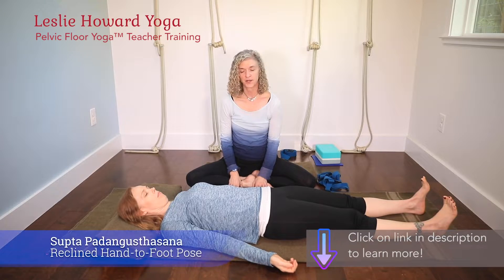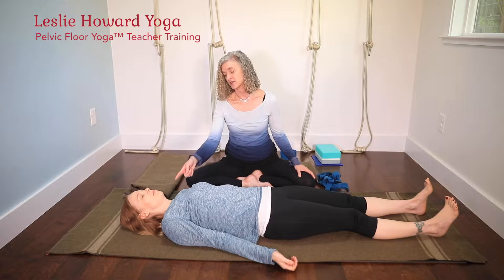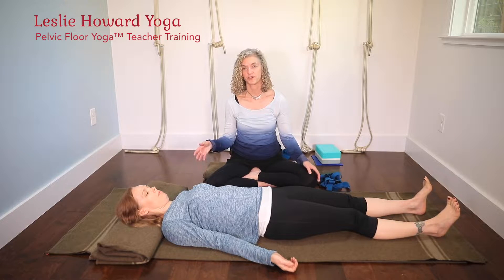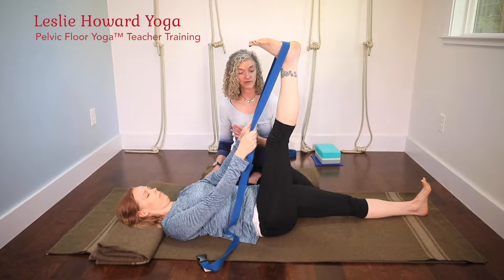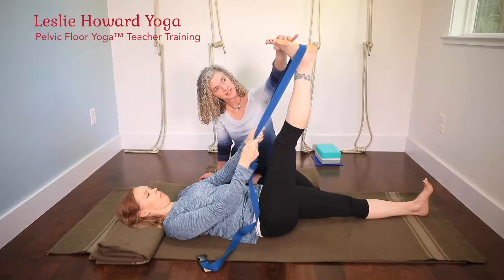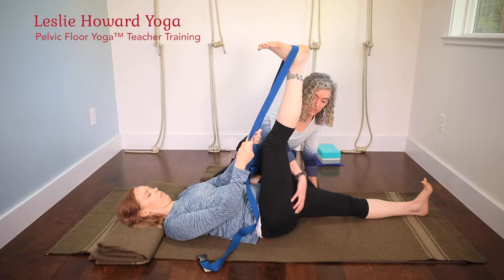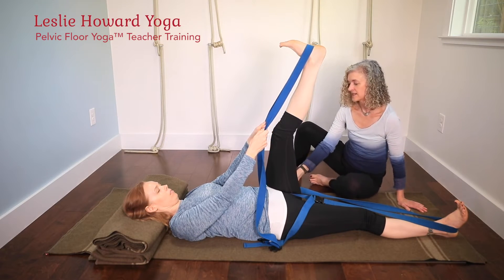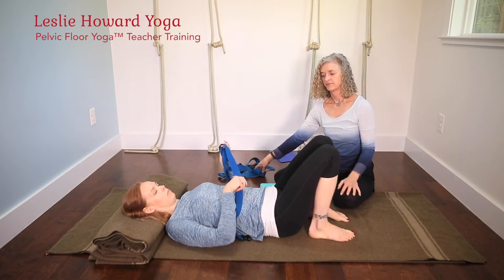Pelvic Floor Yoga with Leslie Howard | Supta Padangusthasana - Reclined Big Toe Pose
To learn more about Leslie Howard's Pelvic Floor Yoga™ Teacher Training, go

How you approach your yoga poses is important, especially so if you suffer from pelvic pain. Leslie Howard's scientifically-proven method for using yoga to alleviate pelvic pain is shown here with her student, Emily Combs. The Supta Padagusthasana series is taught with particular attention to stretching and releasing the pelvic floor muscles.